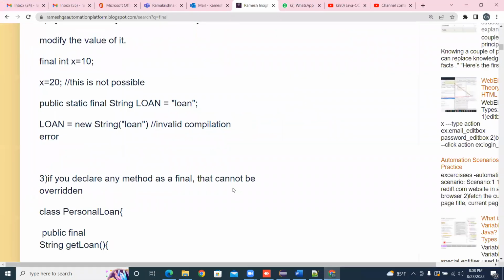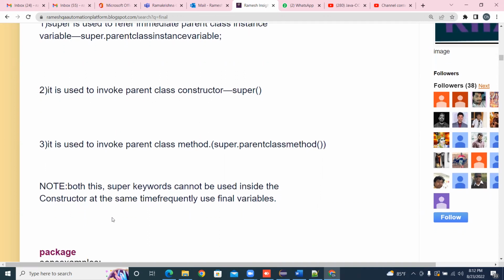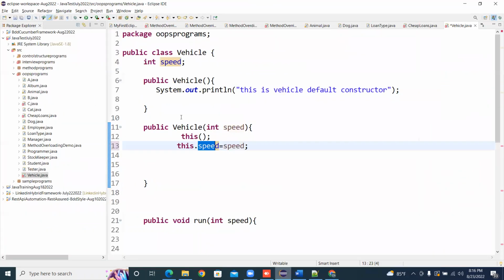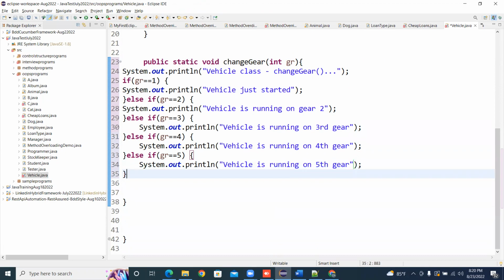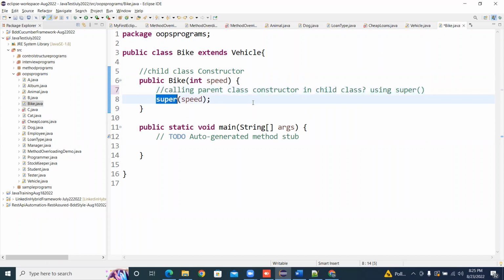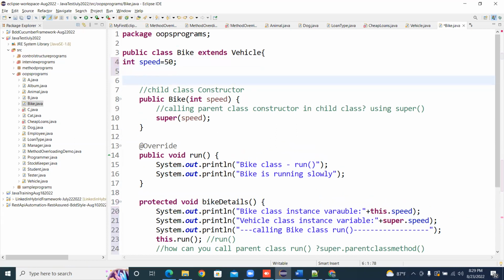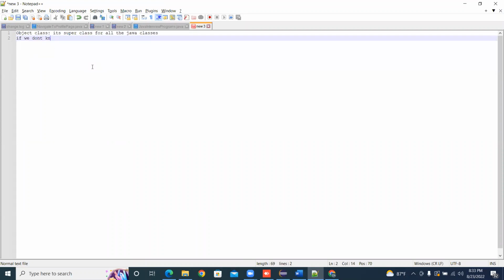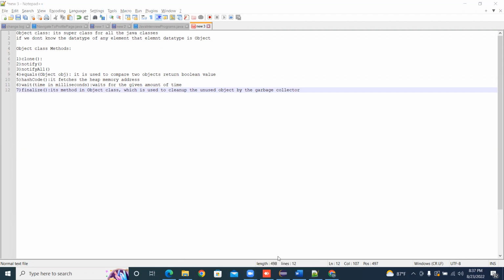CoreJava OOPS This Super Object class AUG20220824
CoreJava OOPS This Super Object class

This keyword usage
Super keyword usage
Object class methods